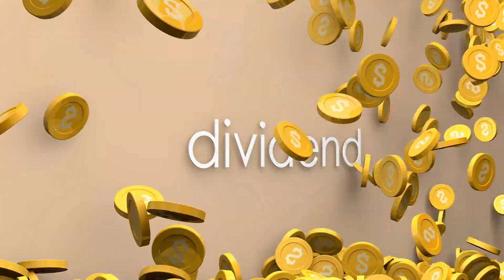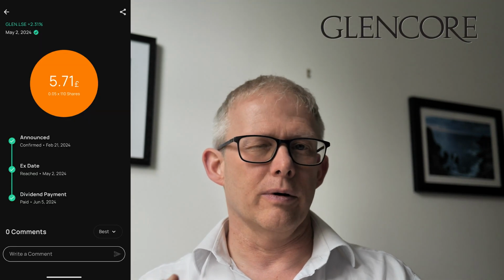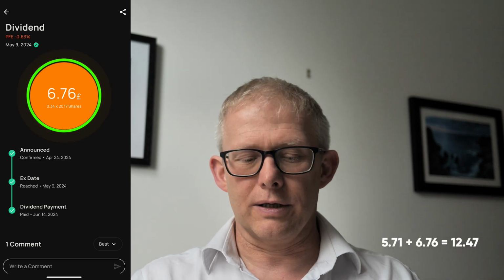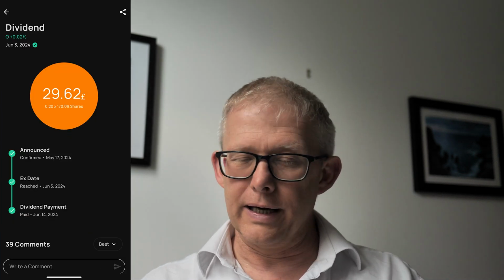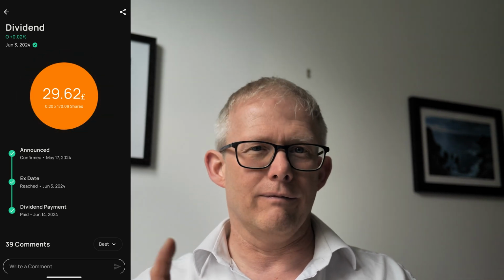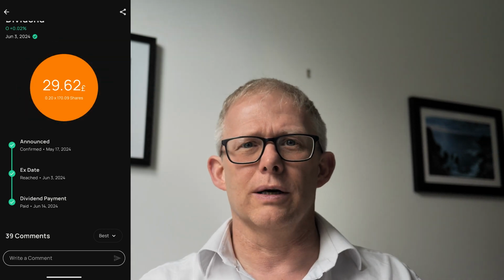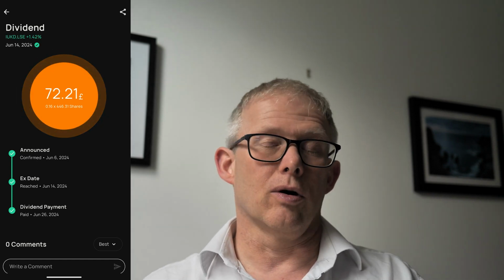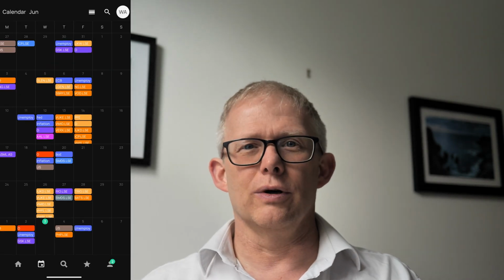Biggest Dividend Month EVER - by a LONG WAY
In this video I talk through the 13 different dividend payments I received in June.

Invest Engine - Invest at least £100 with InvestEngine and receive a Welcome Bonus of up to £50!
Trading 212 Code - To get free fractional shares worth up to 100
EUR/GBP, you can open an account with Trading 212 through this Terms apply.

2. Vanguard All World High Yield ETF - VHYL - Get rich with Vanguard's High Dividend Yield ETF - VHYL

🔗 LINKS MENTIONED:

- FREE stock analysis tool: Simply Wall St is free to use

- RØDE VideoMic GO II
- Panasonic LUMIX DC-G9EB-K G9 Mirrorless Camera body only
- Panasonic LUMIX H-H020AE-K 20 mm
- Manfrotto MTPIXI-B, PIXI Mini Tripod

Books
- Barefoot Investor
- Psychology of Money
- The Intelligent Investor
- How to Own the World